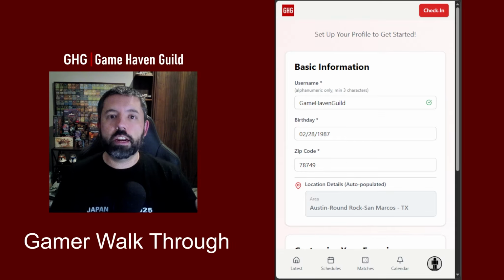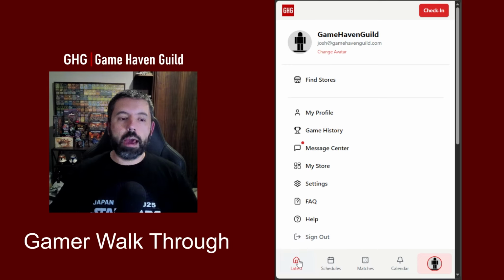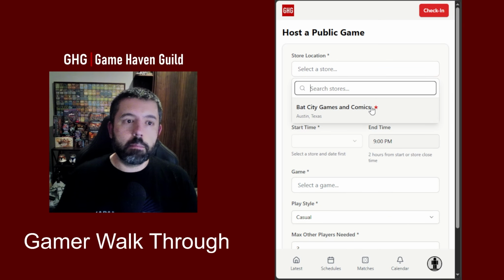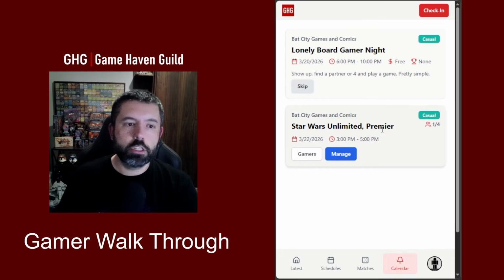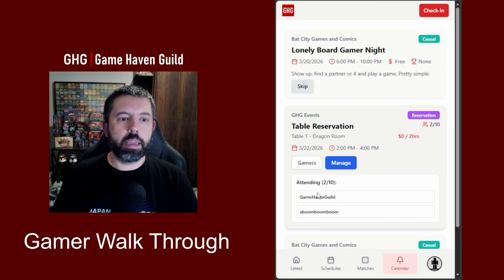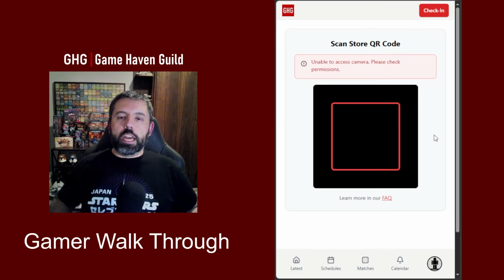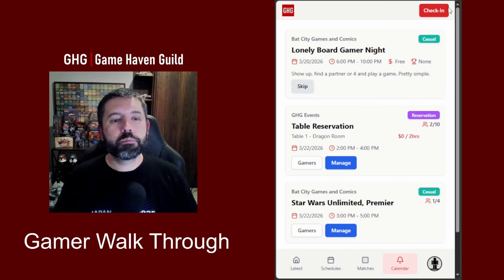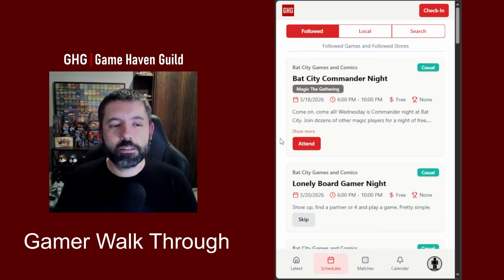Your First Time Using Game Haven Guild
Gamer functionalities walk through - March 2026